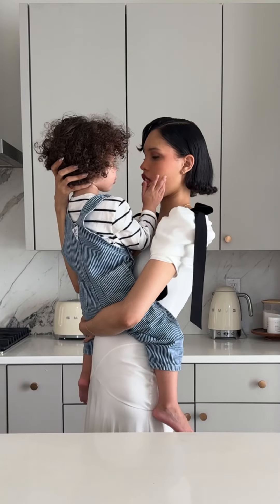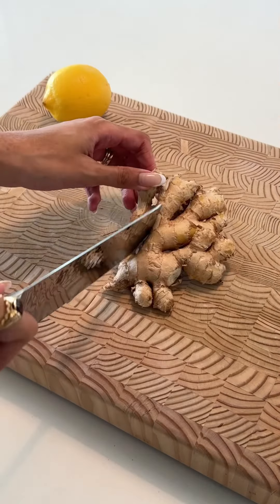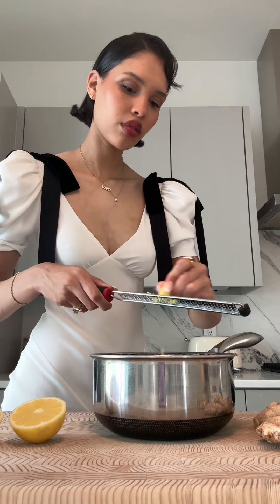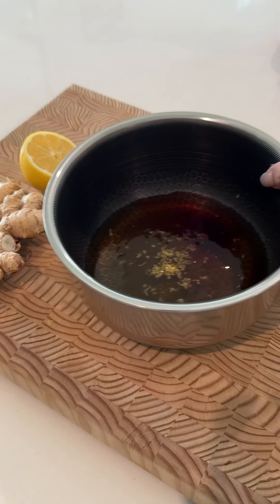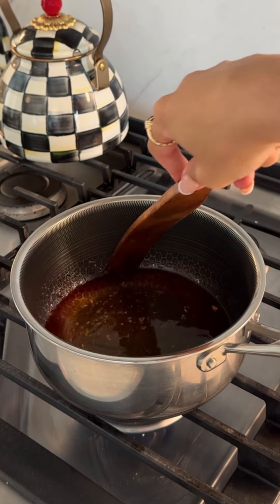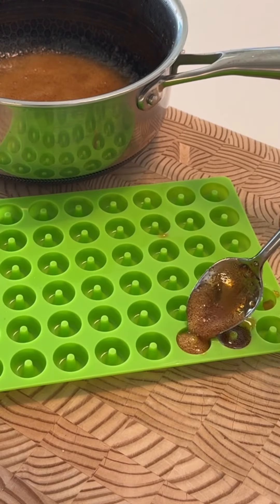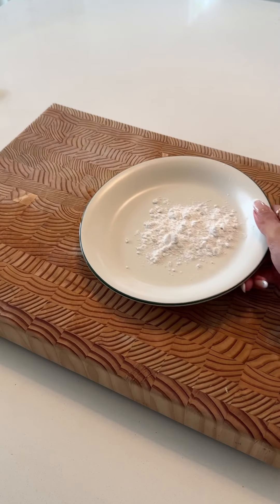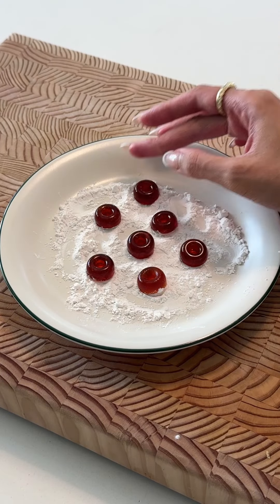Nara Smith’s cough syrup recipe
A detailed video on how Nara smith made cough syrup for her children